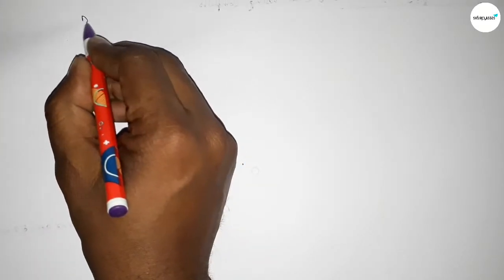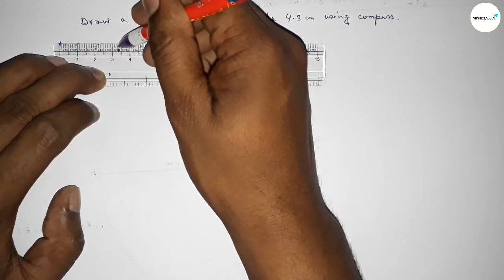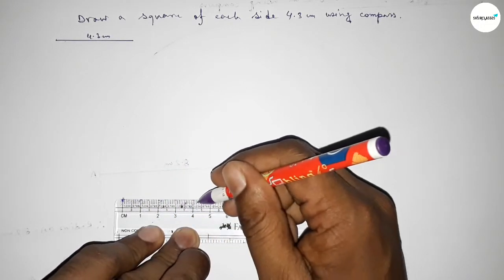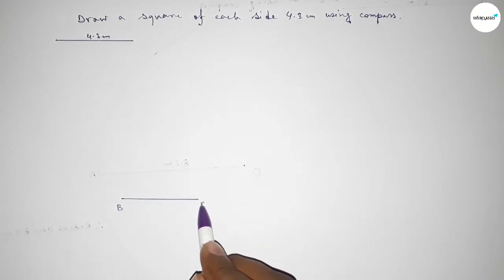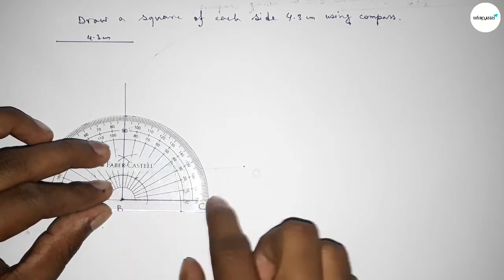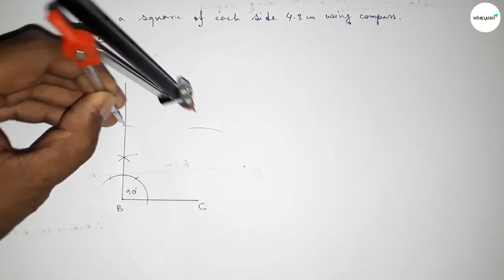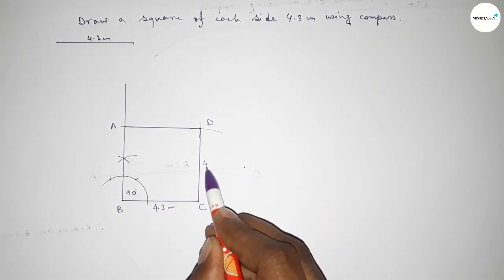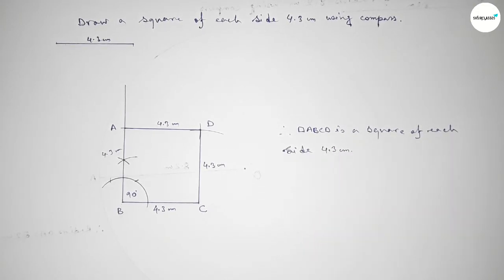How to construct a square of each side 4.3 cm using compass. shsirclasses.